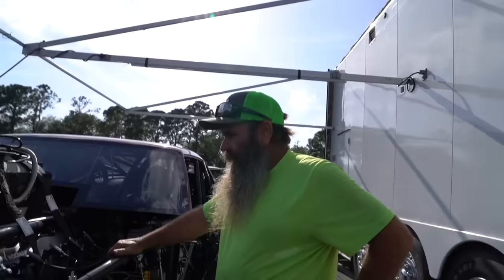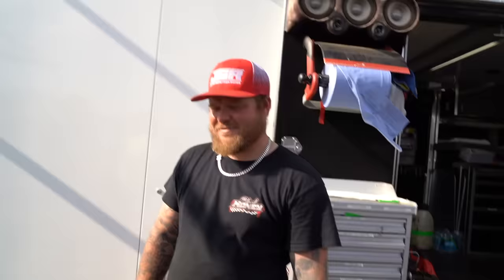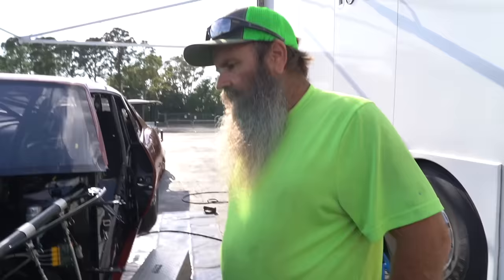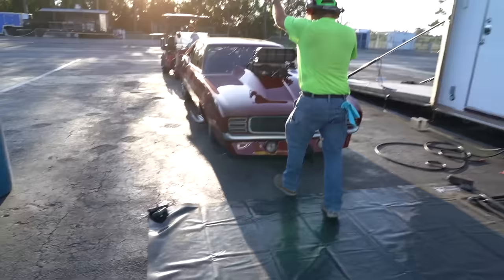We Tested Brand New Car And It Is Crazy Fast. Ready For Street Outlaws No Prep Kings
SwanTalk Podcast:
Swan Talk on Spotify